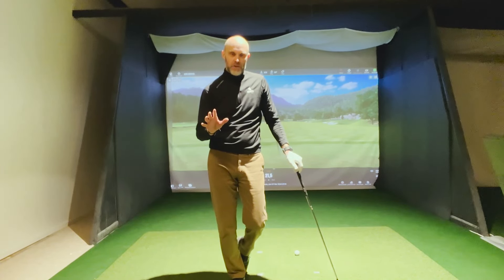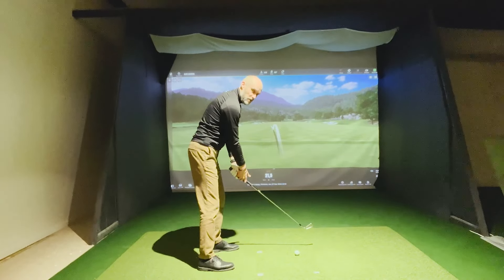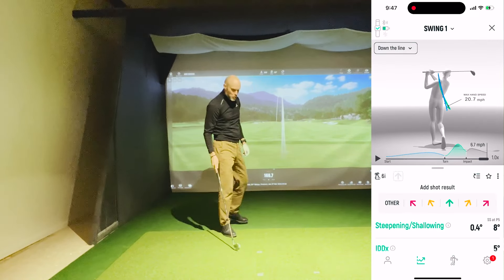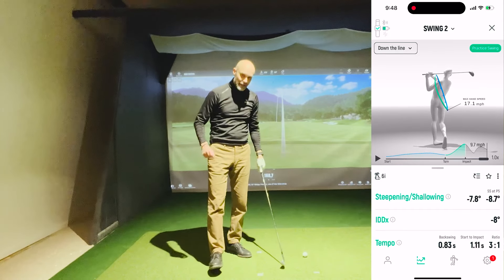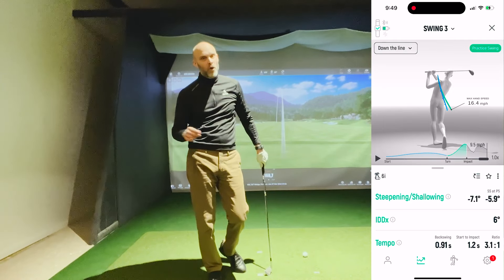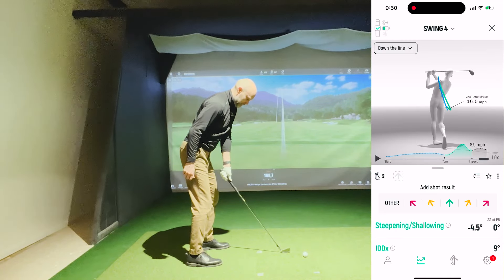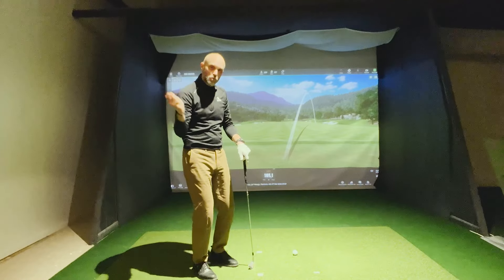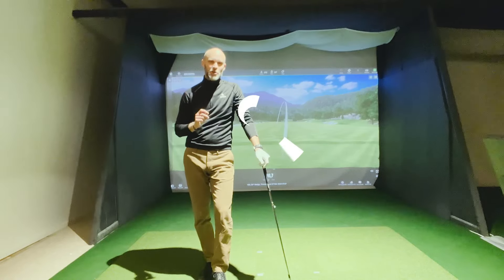SIMPLE Drill to Work on Shallowing the Club!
Markus is back with another great exercise for golfers that are struggling to shallow the club through transition.

The cause of your steepening in most cases is actually caused by the trail hand pushing on the club through transition. Try taking swings with ONLY your lead hand and focus on striking the ground with the swing. You will find it a lot easier to let the club fall and train yourself the proper technique!